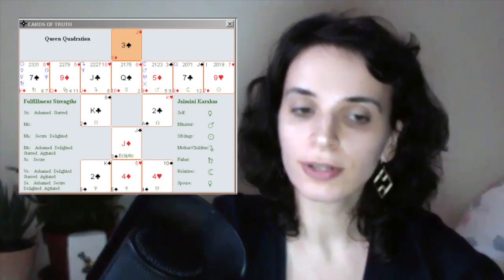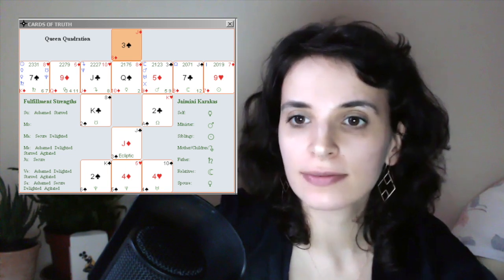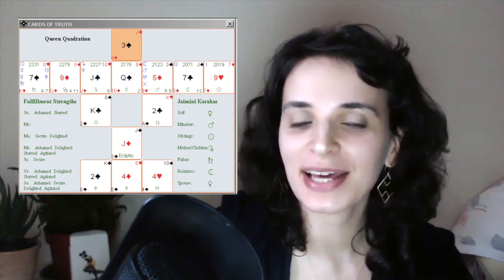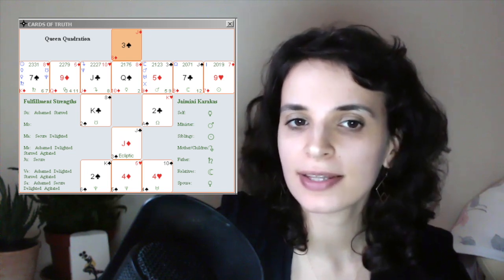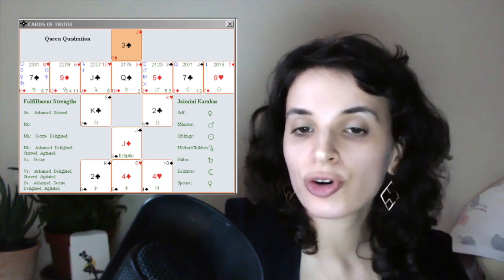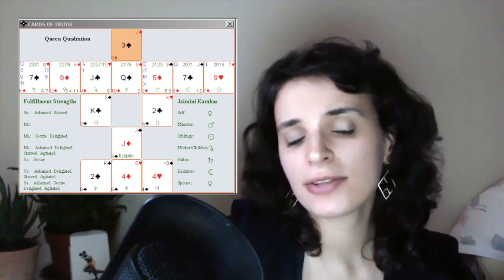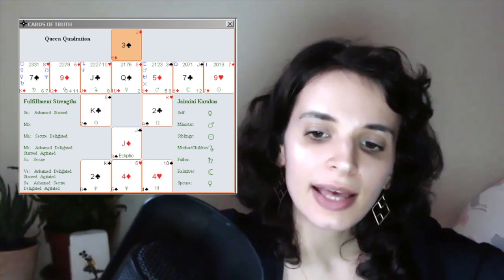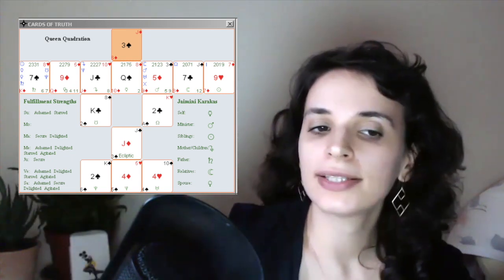♠️ 3 of SPADES in Cards of Truth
Learn the meaning and interpretation of playing cards ( Cards of Truth - Cards of Life - Cards of Destiny - Cardology - Minor Arcana ) through Numerology, Astrology, Tarot Major Arcana correspondence, while also adding the Underlying and Overlying cards' significance. We include an interpretation of the birth card and natal spread. I learned the Cards of Truth from Ernst Wilhelm and  add my own insights.

♠️ 3 of Spades days every year: January 11, February 9, March 7, April 5, May 3, June 1 (after sunrise at your place of birth)

♠️ Underlying card for 3 of Spades is 6 of Diamonds, and Overlying card is J of Diamonds

3s are a manifestation of Mars and black 3s correspond to the Strength card in Tarot Major Arcana. 3s are an integral part of the Jack card energy.

In CoT, Spades are equivalent to the Fire element.

♠️ 3 of Spades is a card that shows moving away, being independent, pushing forward independently with your own self, body and work that will require much effort.